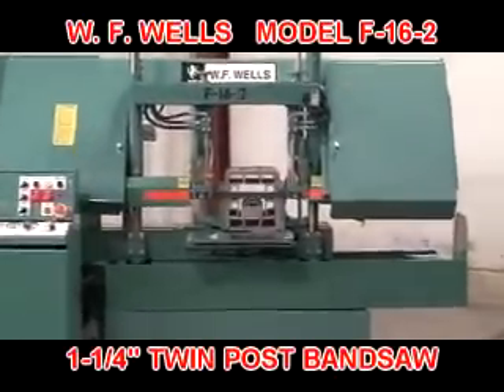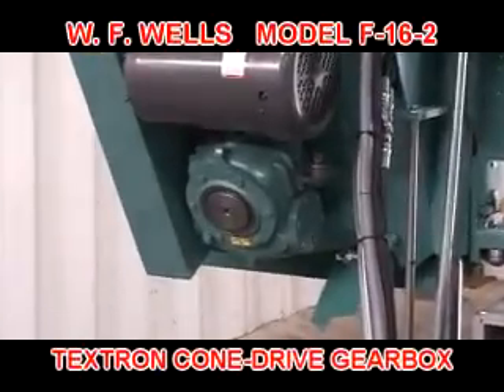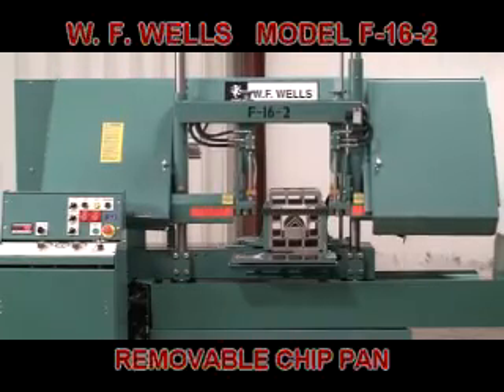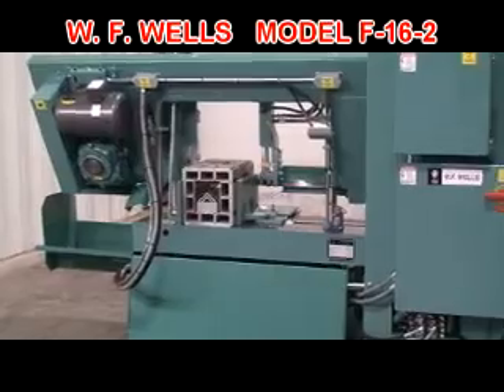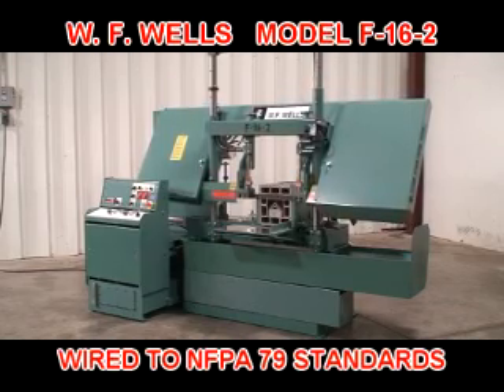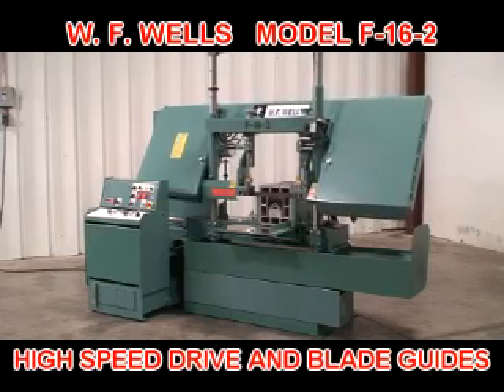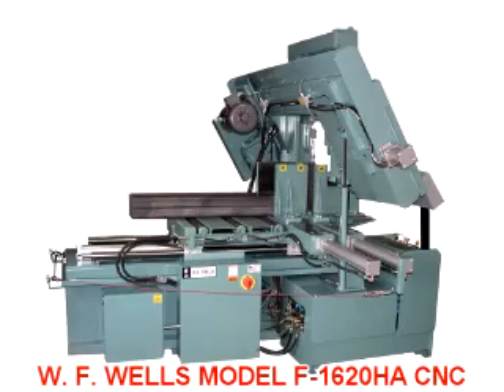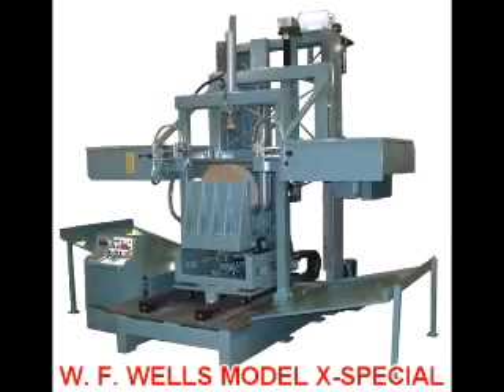Model F-16-2 Horizontal Twin-Post Bandsaw - Semi-Automatic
WF Wells F-16-2 Horizontal Twin-Post Bandsaw
Blade Size - 1¼" x .042" x 15'
Blade Speed Range - 60-425 SFPM
Capacity - @ 90° 16" H x 20" W, Round 16"
Blade Guides - Roller Guides with Carbide Inserts
Blade Tension - Hydraulic
Bandwheel Size - 20"
Vises - Full Stroke Hydraulic - 81/2" High
Sawing Force - 0 - 750 lbs.
Blade Drive  - 7½ HP, AC Vector Drive
Hydraulic Drive - 2 HP Motor
Work Height - 26"
Hydraulic Capacity - 20 Gallons
Coolant Capacity - 15 Gallons
Fused Disconnect with Lockout
NFPA-79 Electrics
Factory Trained Start-Up Instructions
Tipoff Worktable - 19½" Wide x 15½" Deep
Blade Powered Rotary Cleaning Brush
Machine Dimensions - 49" L x 97" W x 83" H

OPTIONAL FACTORY INSTALLED ACCESSORIES

Automatic Length Stop Assembly
Discharge Worktable (20" Wide x 48" Long) w/Stock Stop
Work Light, Wired in
Blade Break/Stall Switch
Hydraulic Chip Conveyor
Hydraulic Holddown, Saw Vise
Hydraulic Swivel Base w/ Miter Vise (See M-16-2)
21" x 10' Hydraulic Powered Conveyor
High Speed Drive & Guides (1" Blade) 400-3000 SFPM
Hour Meter
Free Standing Roller Stock Conveyors, 6" Centers
18" X 5' X 2,500 lb. Cap Distributed Weight
18" X 10' X 5,000 lb. Cap. Distributed Weight
21" x 5' x 5,000 lbs Cap. Distributed Weight
21" x 10' x 10,000 lbs. Cap. Distributed Weight